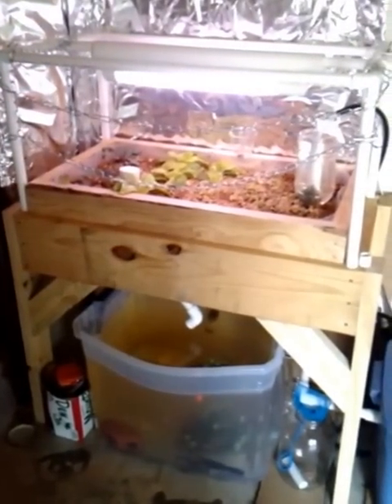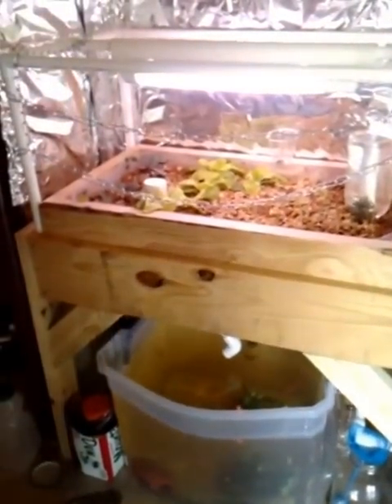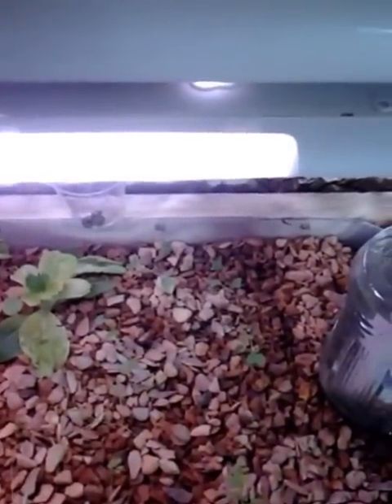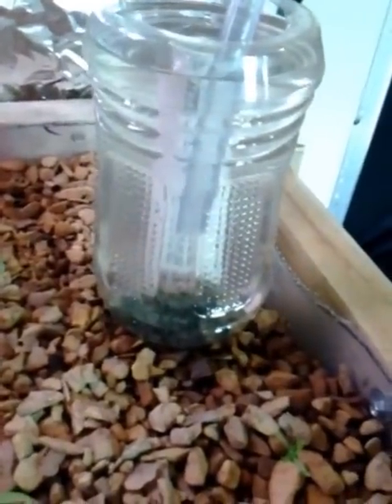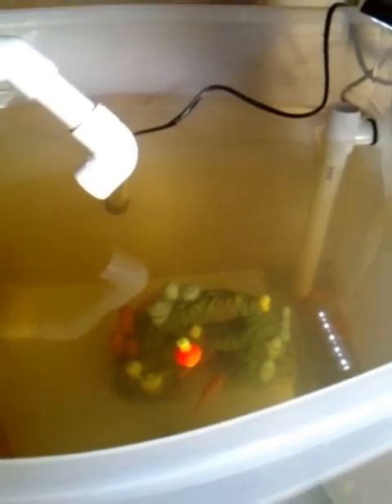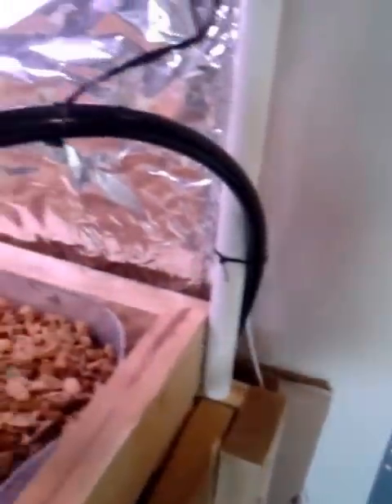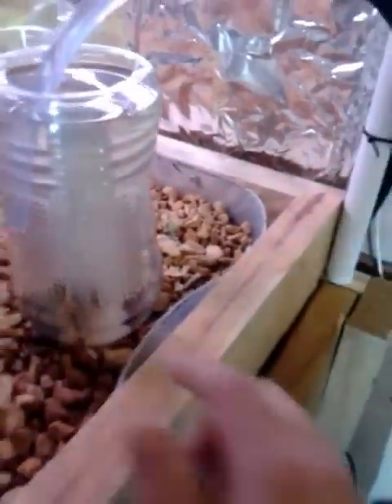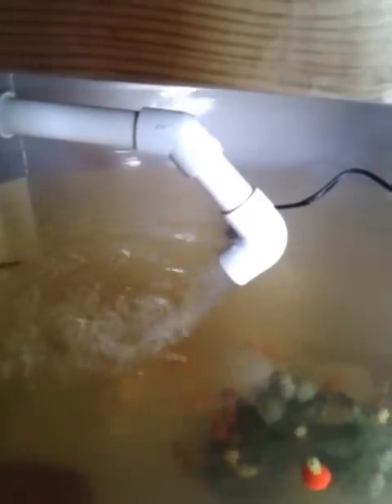Basement Aquaponics Setup with swirl filter 4.18.13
My DIY basement aquaponics setup, original setup cost under $100 and only included tank and growbed, The swirl filter and sump addition cost under $15 because I already had most of the materials.  My tank includes 7 goldfish, 1 koi, and 1 pleco, will be moving the koi and pleco to a larger actual fishtank sometime in the future, and since I have a swirl filter I may add more goldfish very soon.  My typical water test readings are all ideal for freshwater fish, my nitrAtes get a little high but I think as my plants grow bigger that won't be a problem.